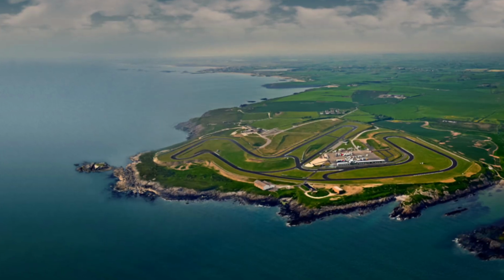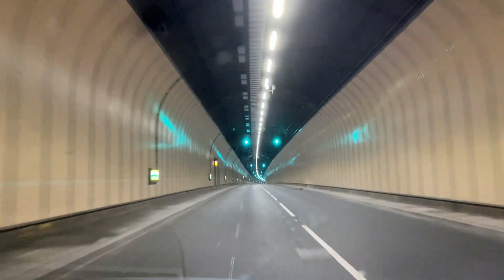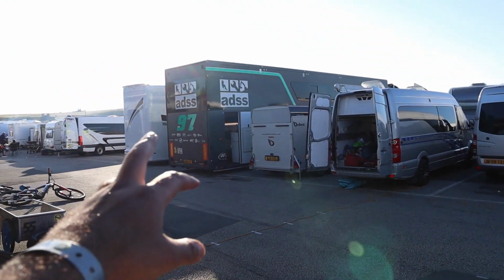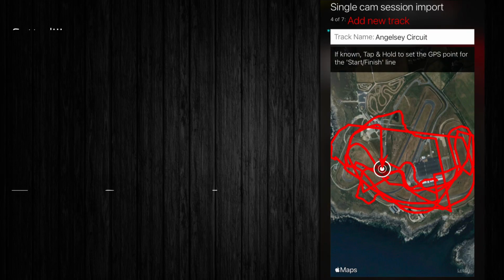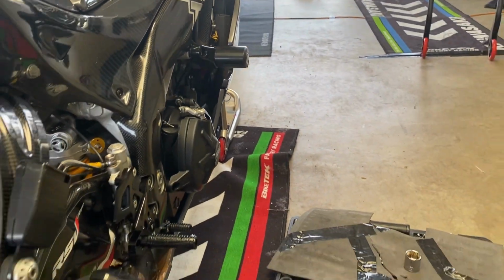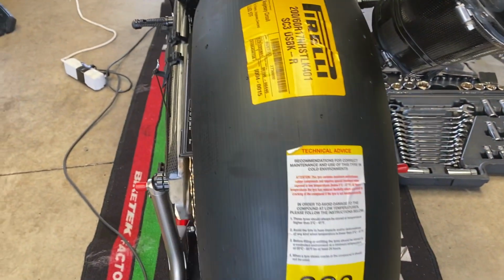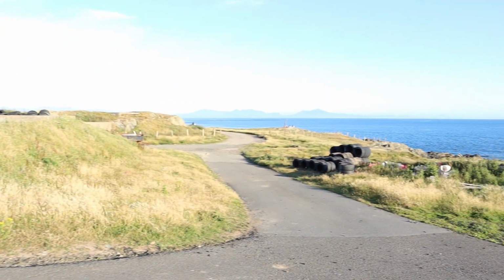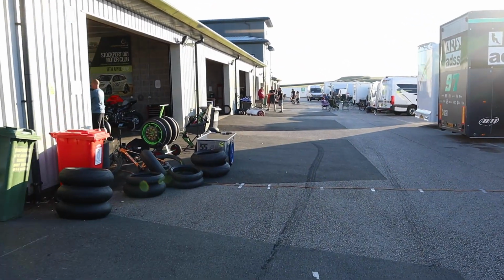Anglesey Test Day / Trackday before the Endurance Race | First time there | Drone & Onboard Footage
Here is the detailed summary , paddock tour and Onboard laps from my Test day or Pre Race day  From stunning Anglesey Circuit. What an epic circuit , a must visit for anyone for a trackday.

00:00 Cinematic Intro
00:27 Testday talk & Paddock Tour
10:15 Cinematic Test Day
11:30 Three On track sessions
27:00 Further Paddock Tour